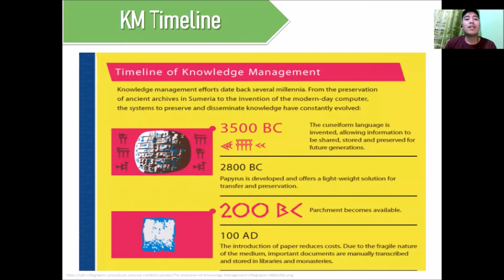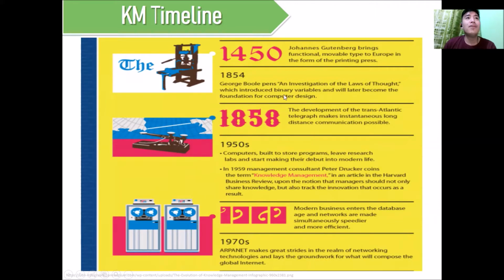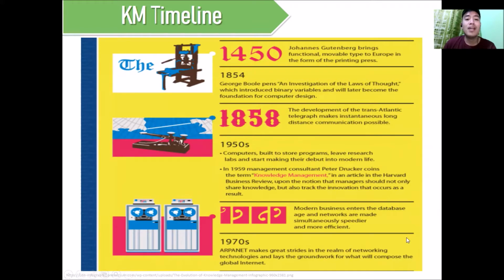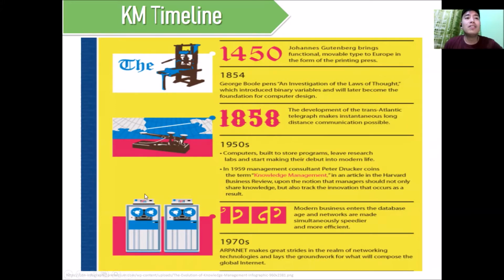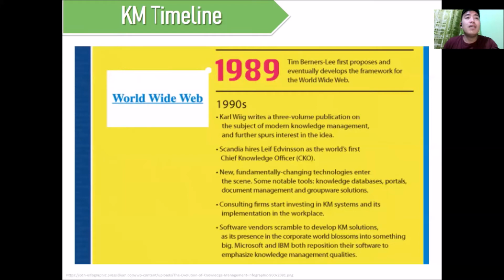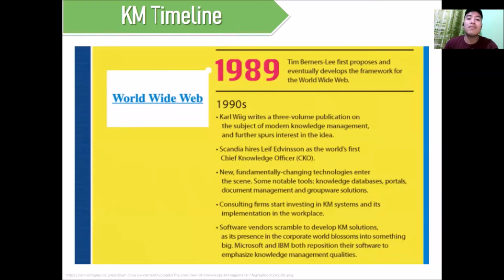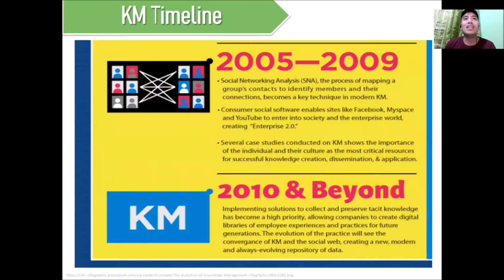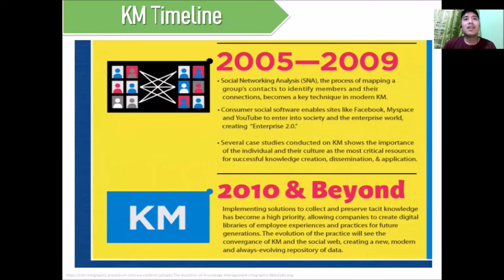Knowledge Management 101: History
This video was delivered during my MLIS class reporting on knowledge management. The presentations used are not solely mine but it came from various resources. Thank you.